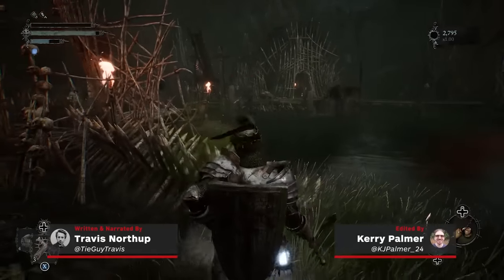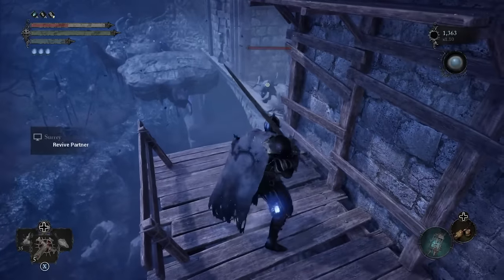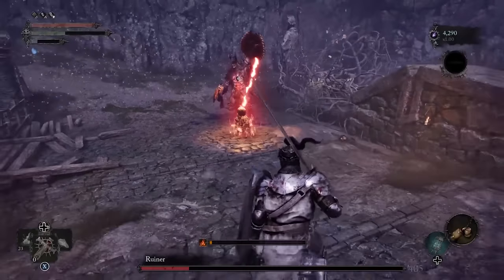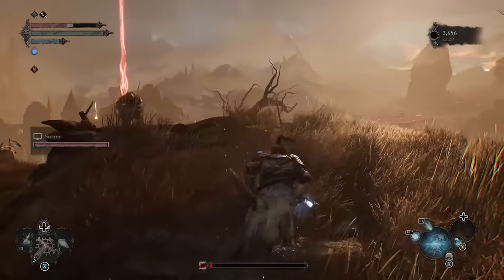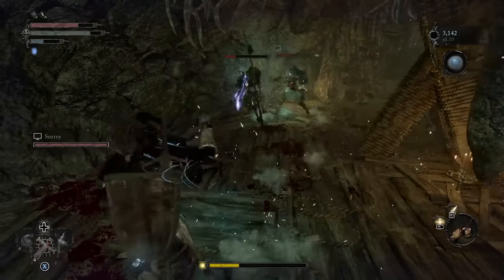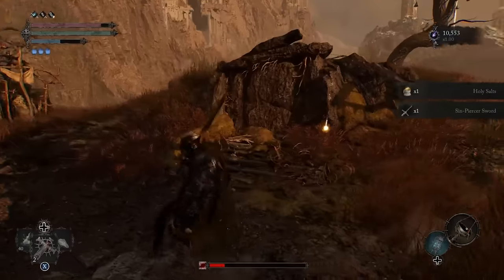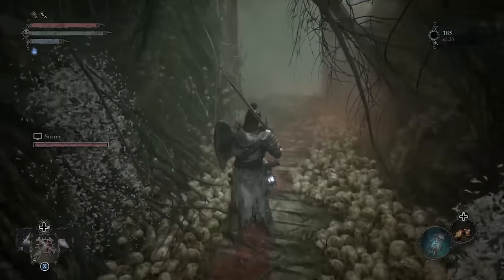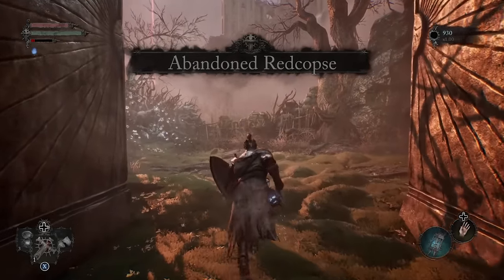Lords of the Fallen: 10 Essential Tips for Beginners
Lords of the Fallen might be another soulslike that follows a formula many already know and love, but that doesn’t mean it’s not still filled with a whole bunch of mystery and unique mechanics you’ll need to master before you can make those lords fall. Here are our top ten tips for newcomers to Lords of the Fallen.